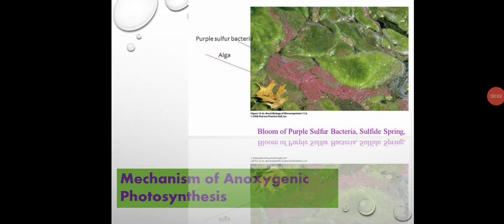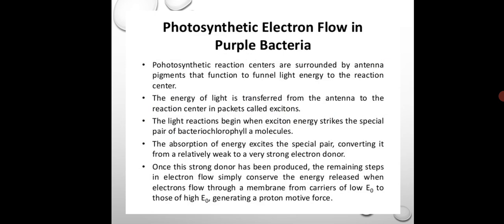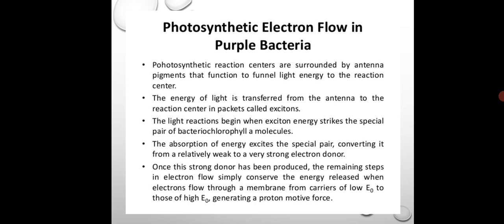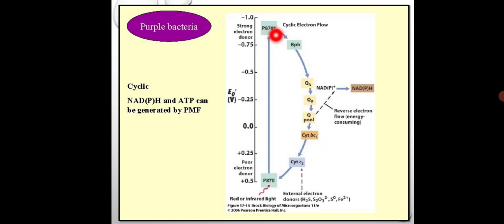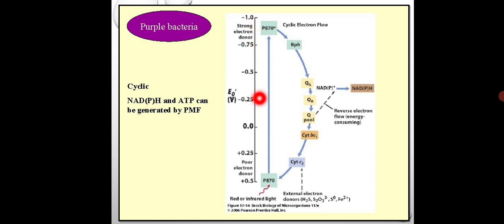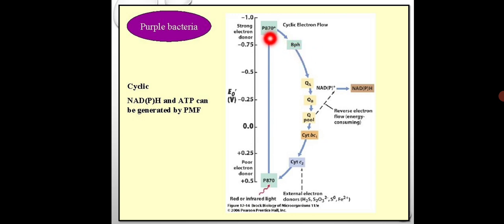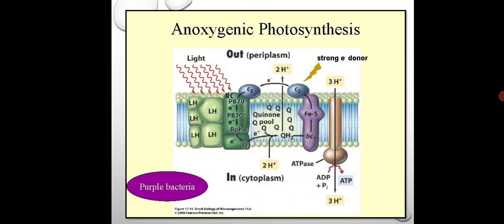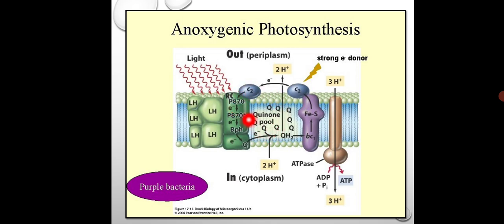Asst.Prof.P.K.Gakkhad: Anoxygenic mechanism of Photosynthesis (TYBSc Metabolism MB 343) Lec:06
Bacterial Photosynthesis:

Anoxygenic mechanism of Photosynthesis in Purple bacteria.